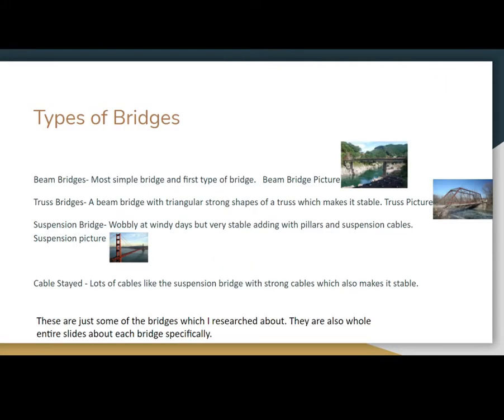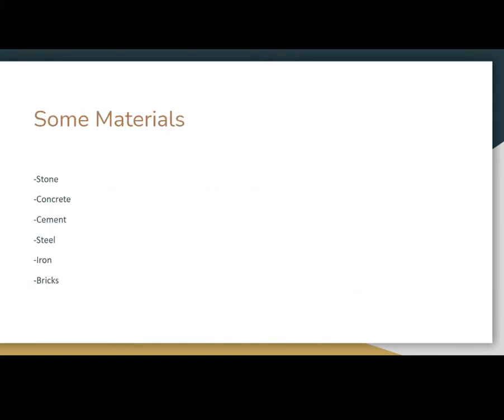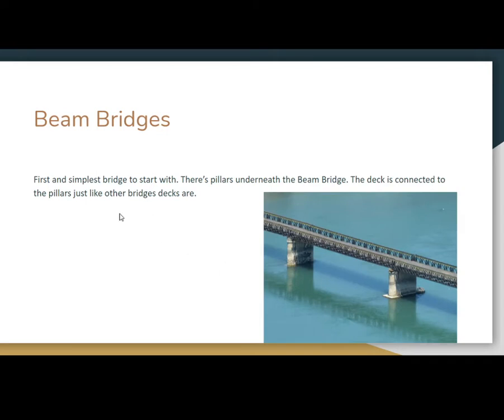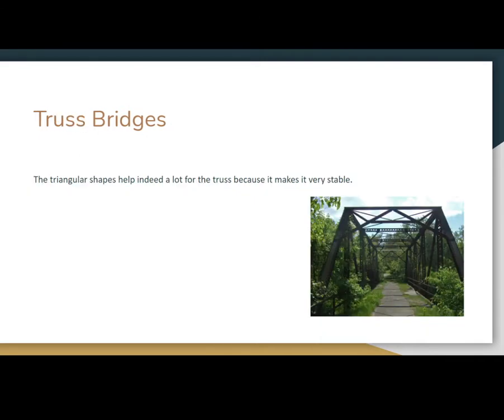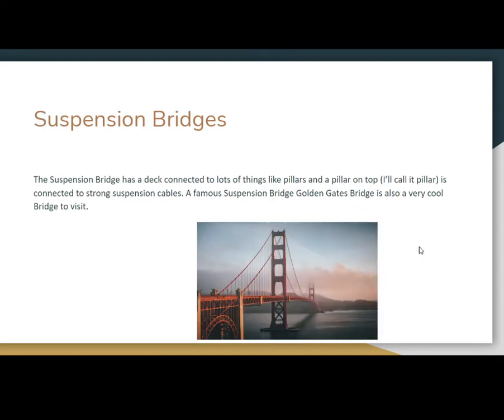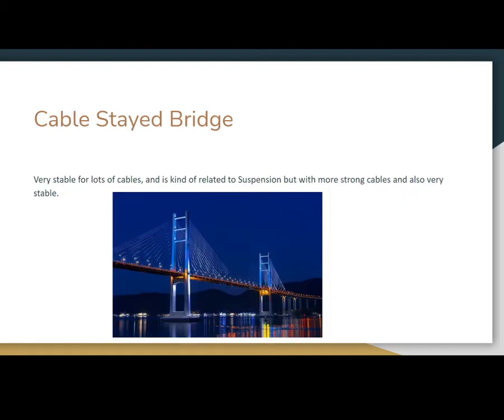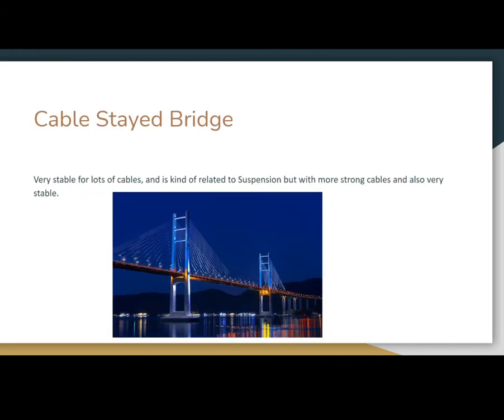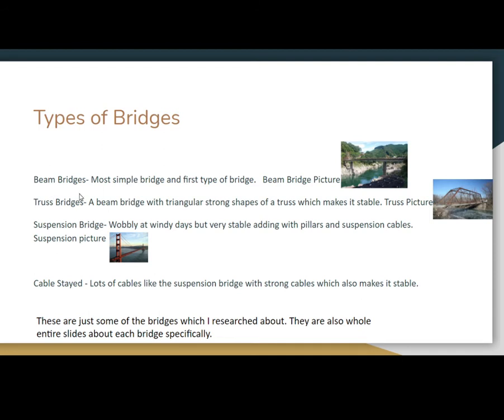ASSF-2021: Bridges- a project exploring bridges from a structural point of view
Team Project?: No
Student Category: Al-Khwarizmi - Boys (Grade 5-8)
Student(s) Name: Adeel Zafar
Project ID: ASSF2021-P361

Description of Project:

About Abdus Salam Science Fair:
The Abdus Salam Science Fair is an annual science fair started in 2009 in Canada to commemorate the legacy of the Professor Dr. Abdus Salam, who was awarded the Nobel Prize for theoretical Physics in 1979. The Science fair provides a forum to our young talented students to showcase their creativity and scientific knowledge with their science projects. The science fair is open to all students from Grades 5 to Grade 12 and an opportunity to win great cash prizes. The science fair is organized and hosted by the Ahmadiyya Muslim Jama`at Canada and is open to all Canadians. Due to the current pandemic situation, the science fair is being held virtually. for more info.